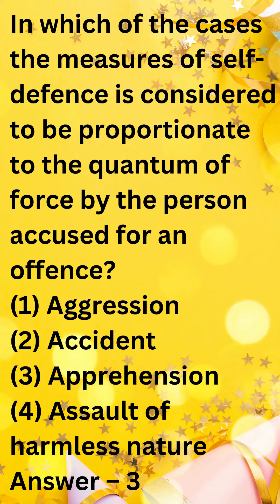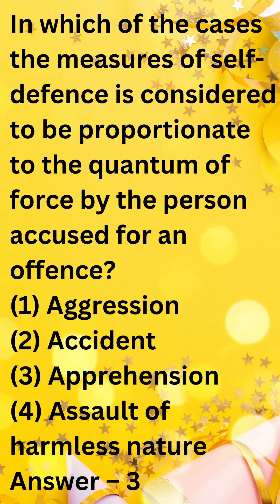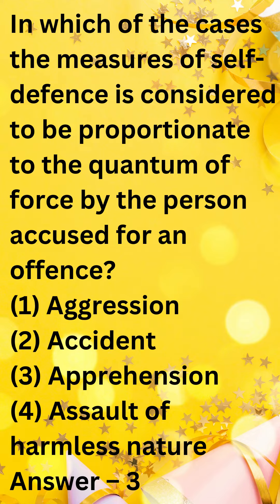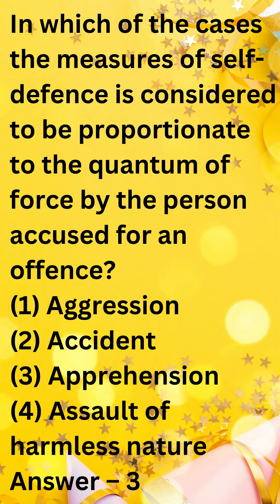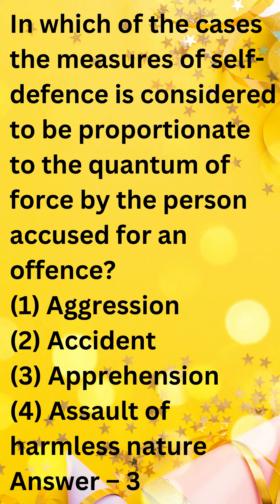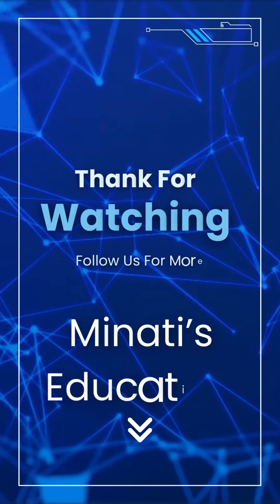Law nta ugc net set gate cuet trending shorts ugcnetset csirnta currentaffair class